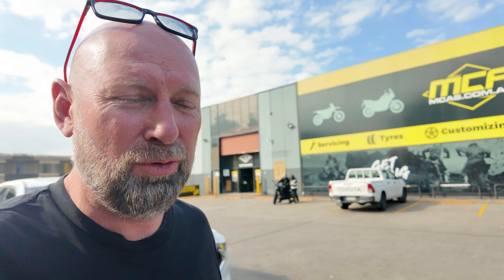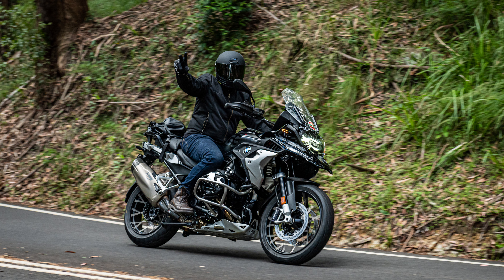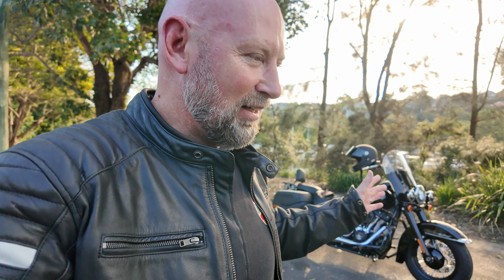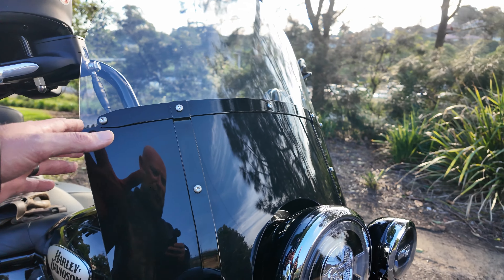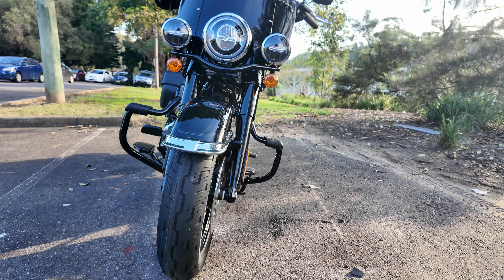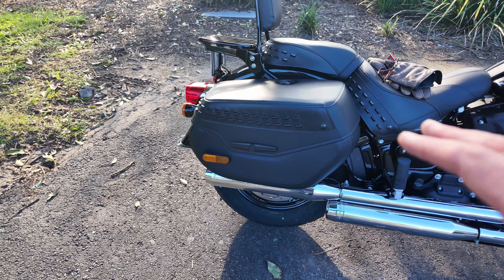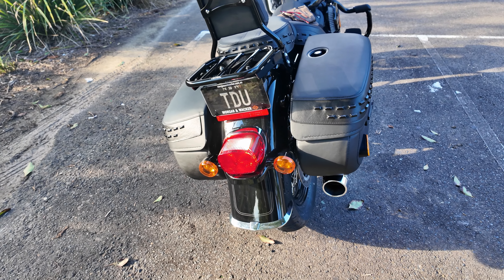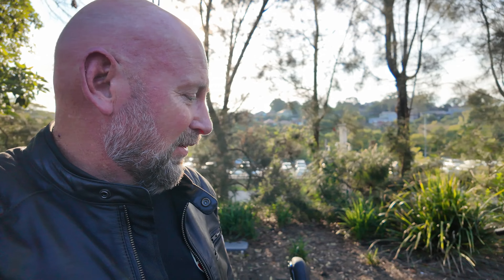Picking Up my NEW Harley-Davidson Heritage Classic 114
Watch as I pick up my brand new Harley-Davidson Heritage Classic 114 from Morgan and Wacker Sydney! If you're a Harley fan, you won't want to miss this.

PARTNER WITH TDU?